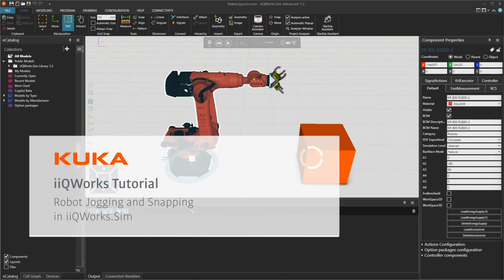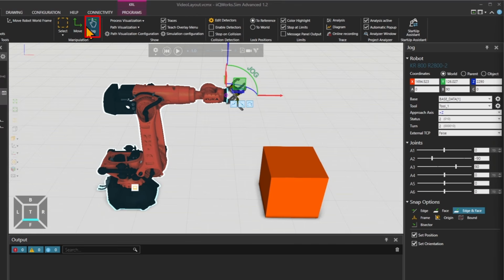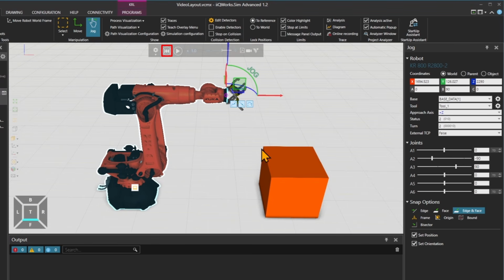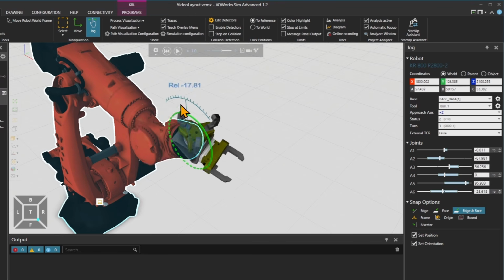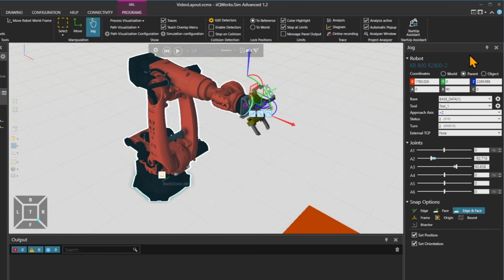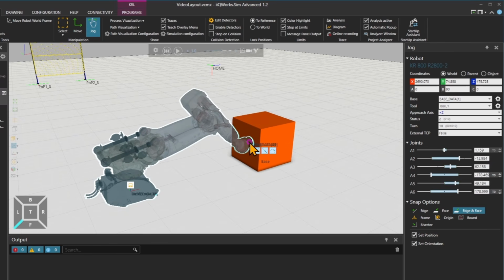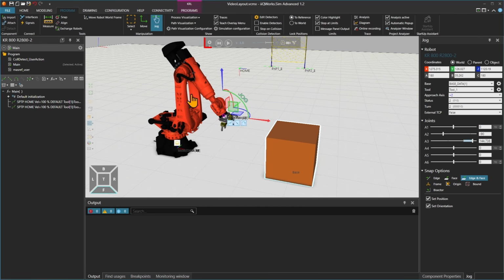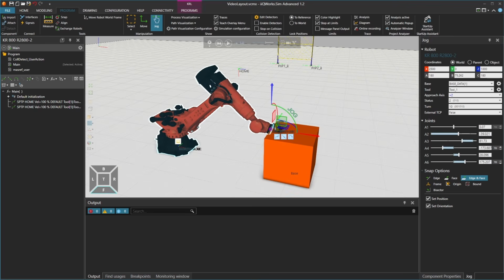KUKA iiQWorks: Robot Jogging and Position Snapping in iiQWorks.Sim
In this beginner-friendly tutorial, you will learn how to jog a KUKA robot efficiently in iiQWorks.Sim and understand how these movements translate into your later program execution with iiQKA.OS2 on a real or Virtual Robot Controller. You will explore axis-specific jogging, Cartesian jogging, coordinate systems, and snap-based positioning to define precise robot movements. Step by step, you will learn how to control joints, move the robot in 3D space, and quickly define target positions using snapping tools. By the end, you will be able to confidently prepare robot motions for offline programming and validation.

What you’ll learn:
00:00 Intro
00:20 Setup Program tab and Jog Panel
00:44 Axis-Specific Jogging
01:10 Cartesian Jogging
02:35 Snap-Based Jogging & Positioning Methods
03:26 Save Robot start State
04:02 Outro